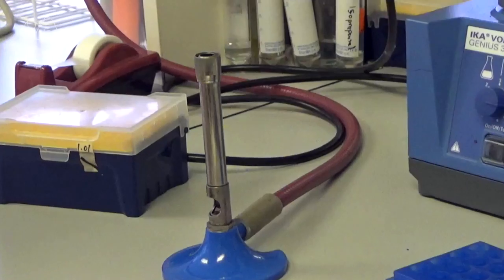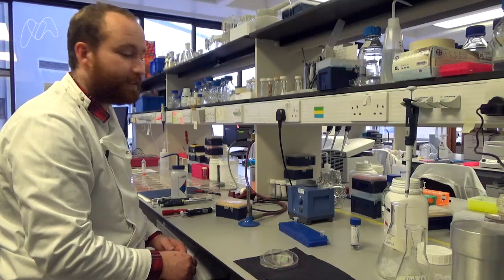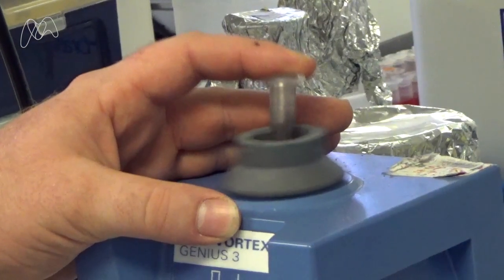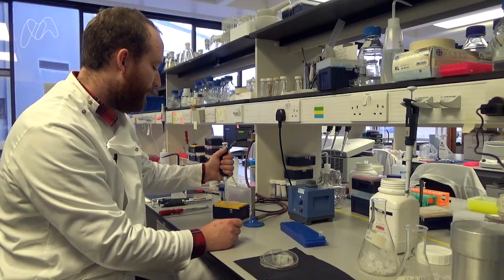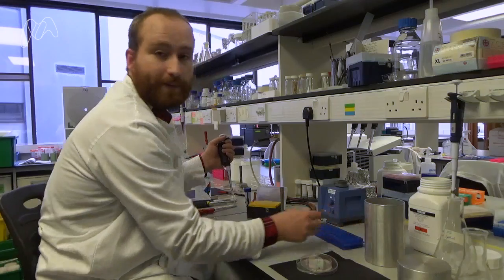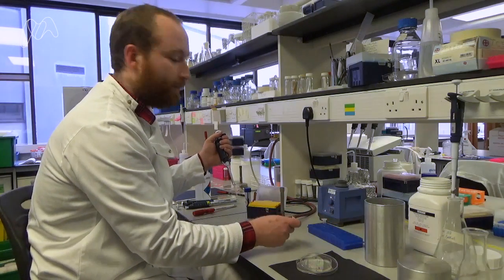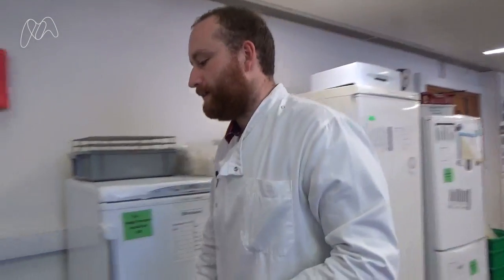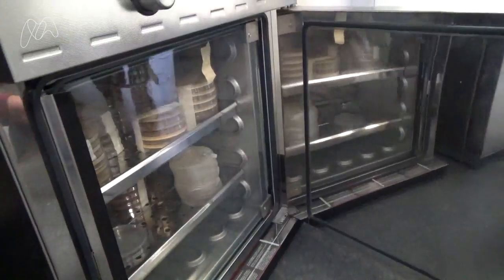Small World Lab Diaries 1: From soil to plate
The Small World Initiative is a research project that uses people to crowdsource new antibiotics from soil bacteria.

Soil samples collected from all over the country are now being analysed at the University of East Anglia. Here, Jake explains how soil bacteria can be isolated and grown in the lab.